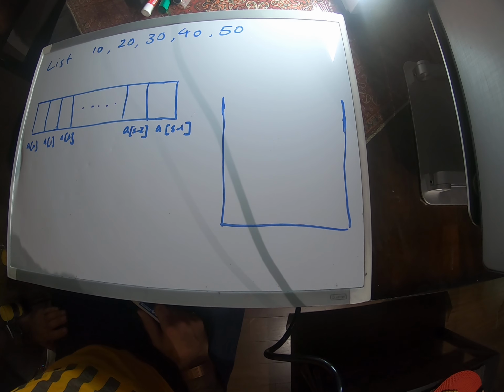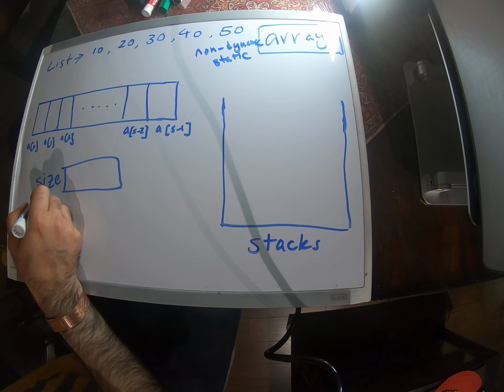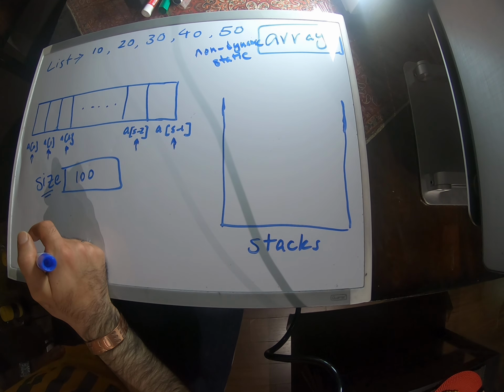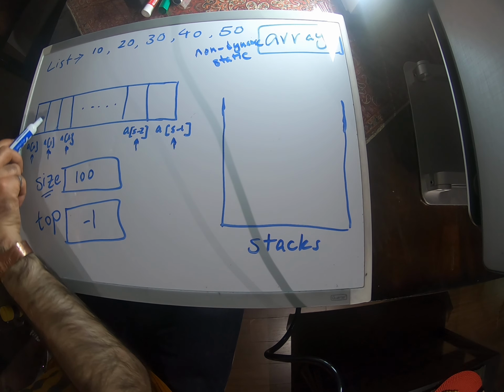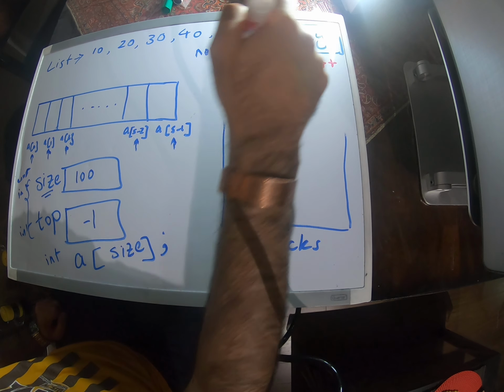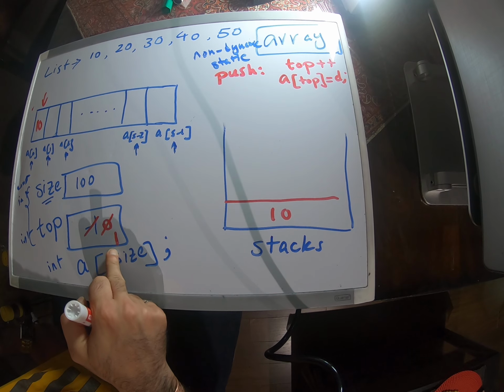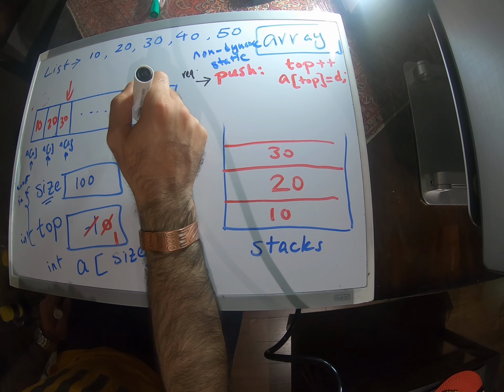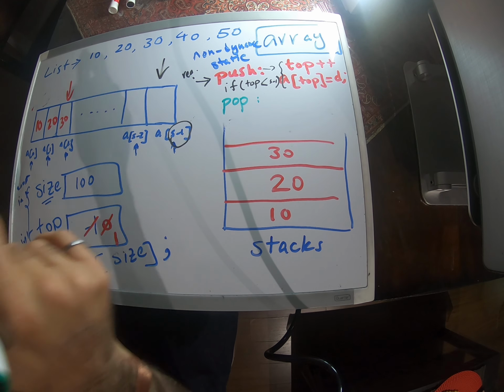Introduction to Stacks - 2